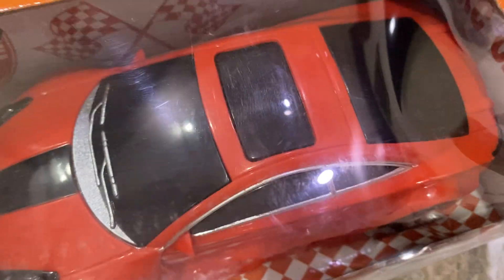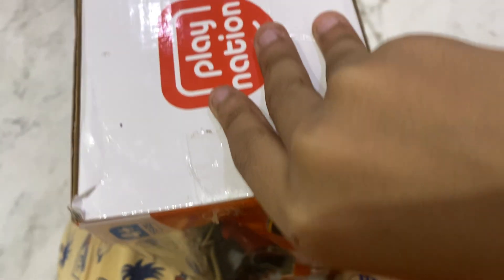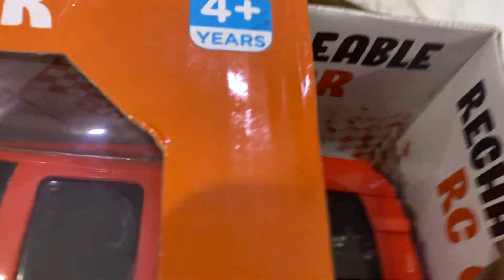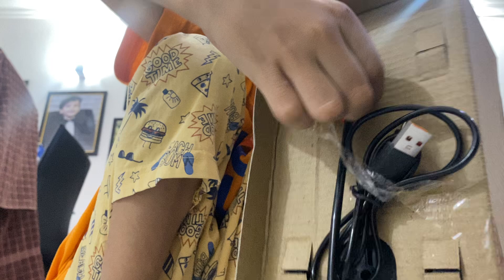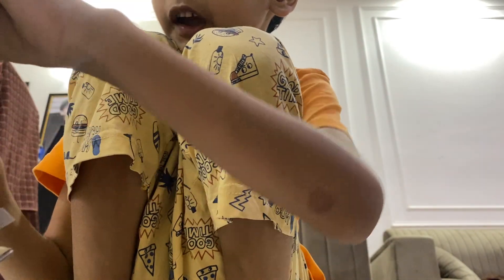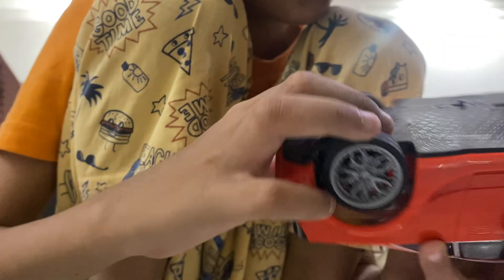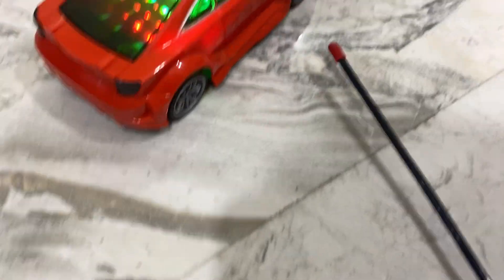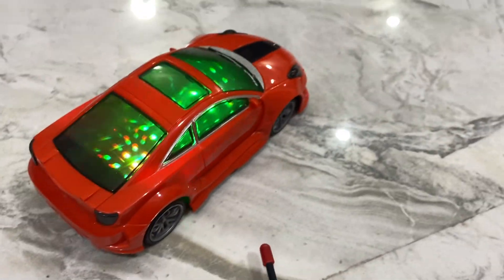23 June 2024